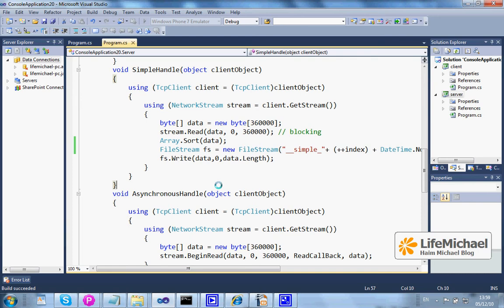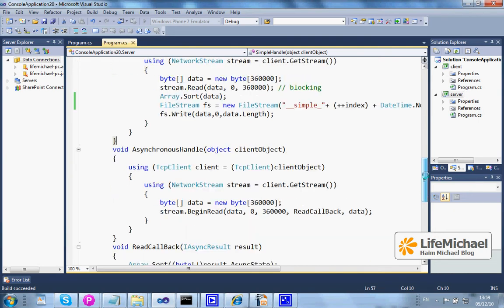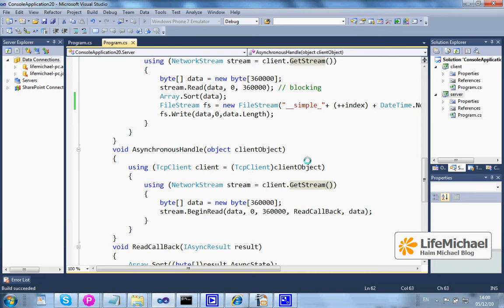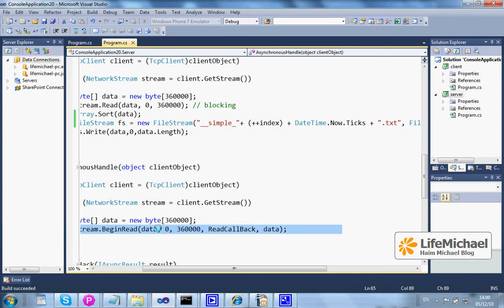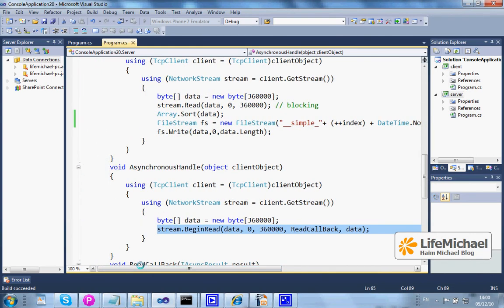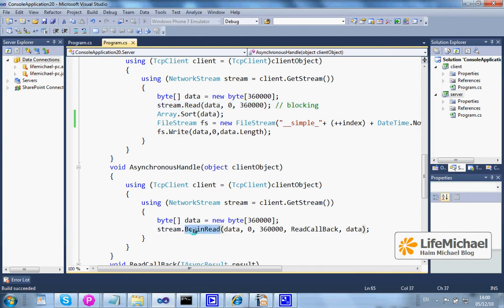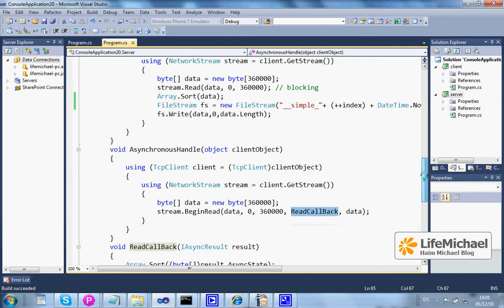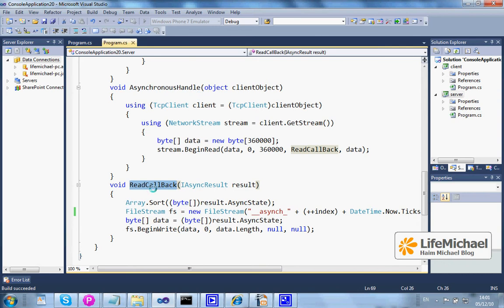Asynchronous Method Pattern in C# Explanation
Simple explanation for implementing the asynchronous method pattern in C#. This explanation is for a simple code sample you can find within the C# Fundamentals course, available for free personal usage